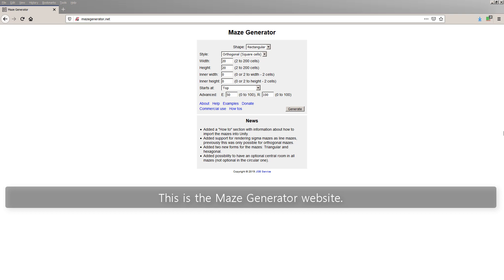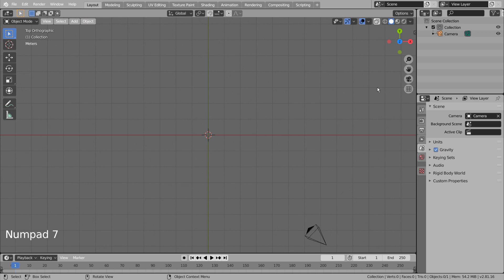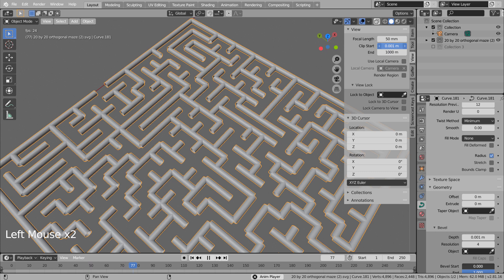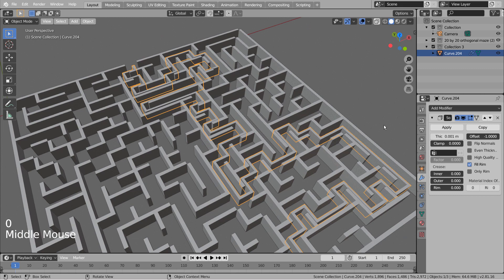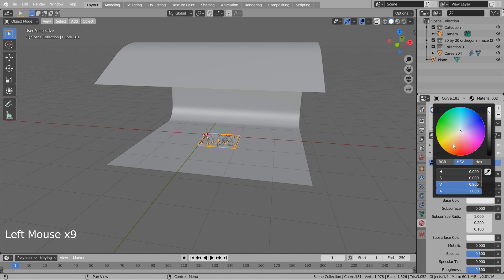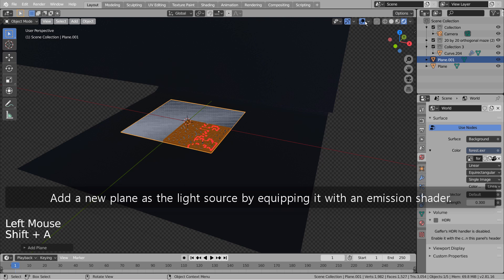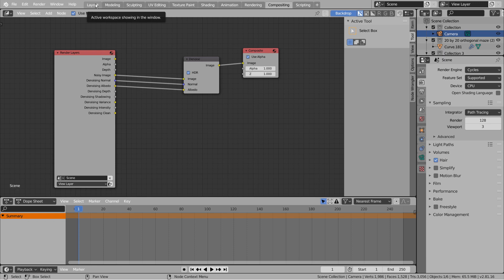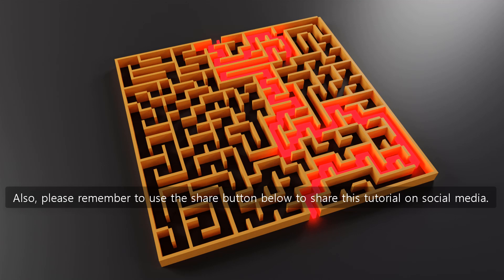Maze generator - Blender Tutorial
In this tutorial, we'll learn how to create a maze from an imported SVG image.